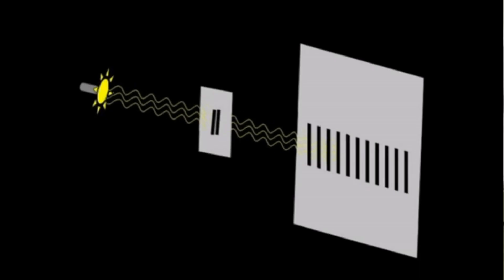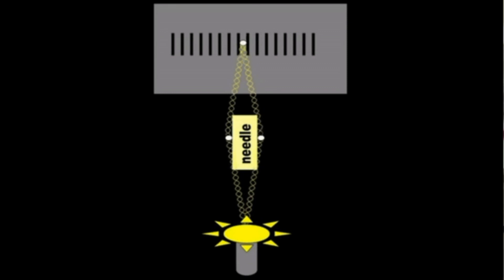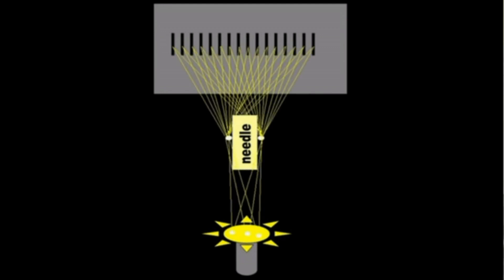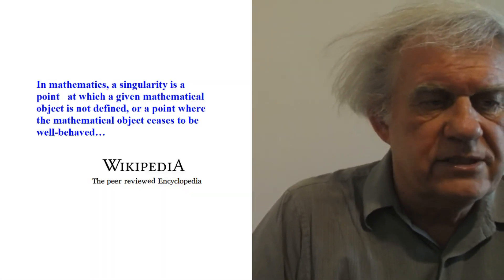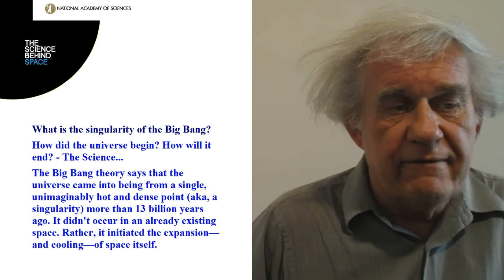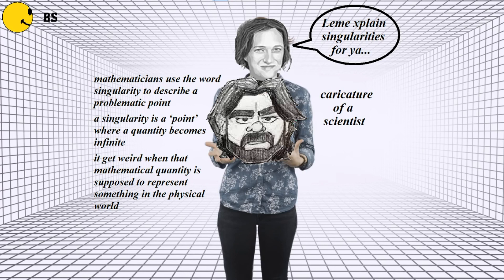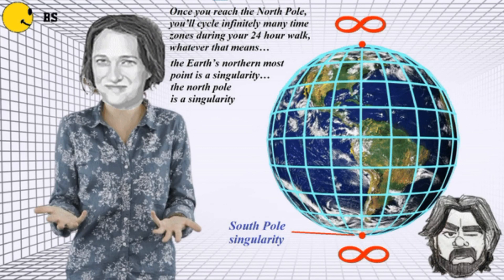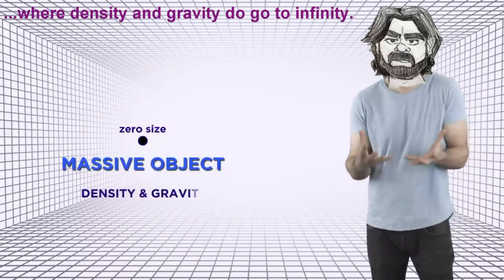Mathematicians explain everything with infinitesimal singularities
Mathematicians describe a black hole as a singularity encapsulated by an event horizon. Big Bang is alleged to have sprung from a singularity. The list goes on and on with this enigmatic ‘entity’.

But what is a singularity? Does it have the power to suck in light and move distant stars around?